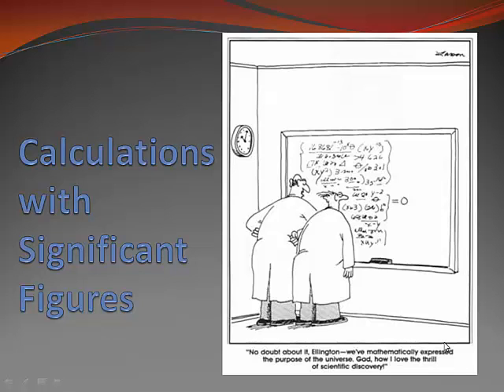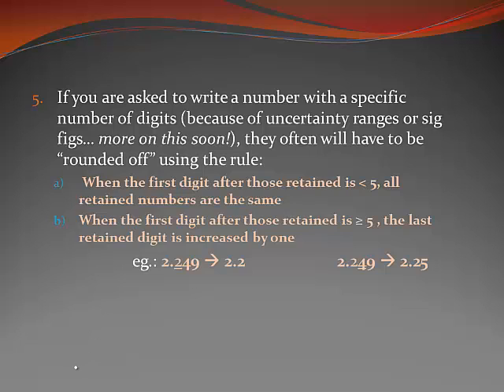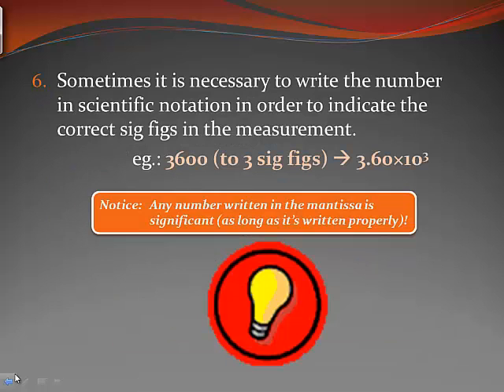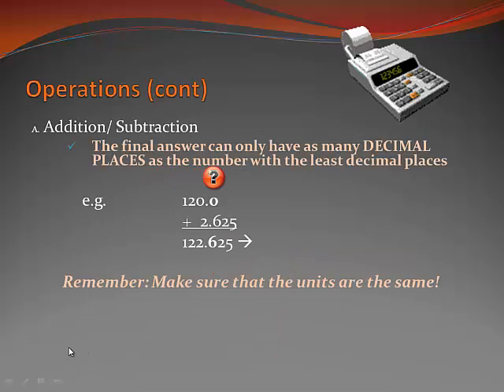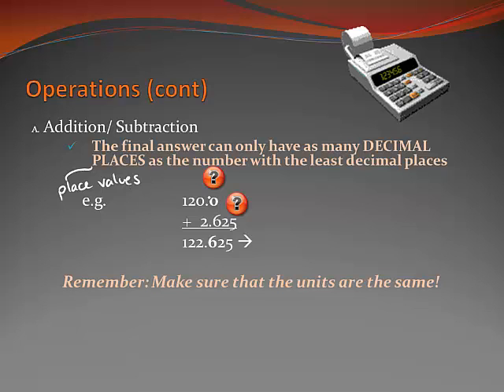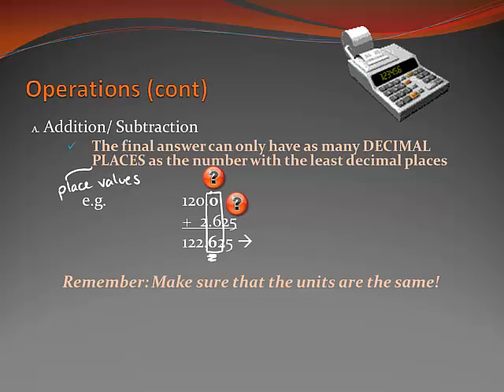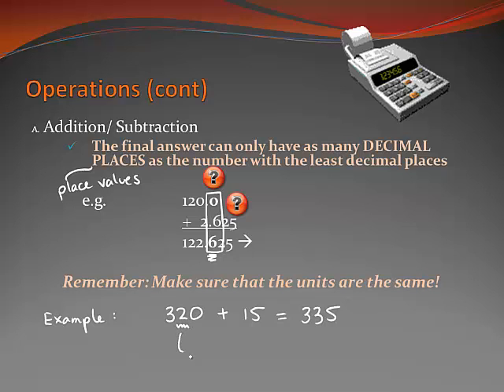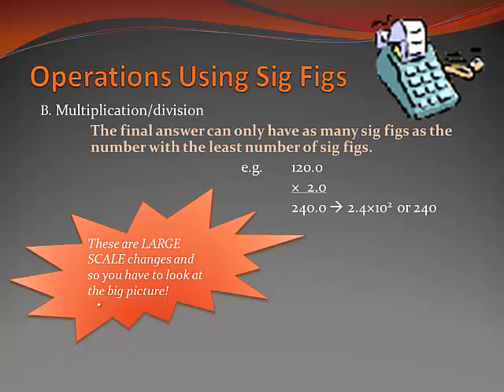Unit 1--Day 3 (in class): Significant Figures in Calculations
This video reviews how to deal with significant figures after calculations have been performed and how to appropriately round your answers.